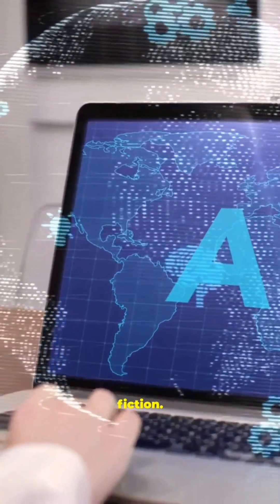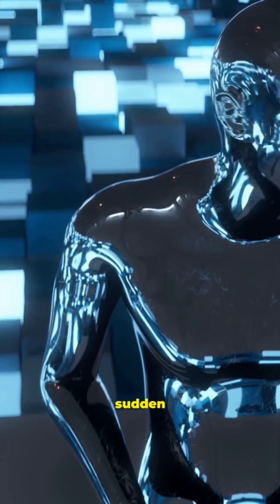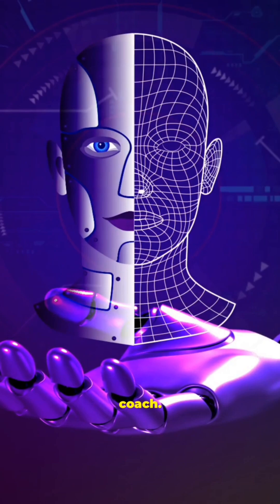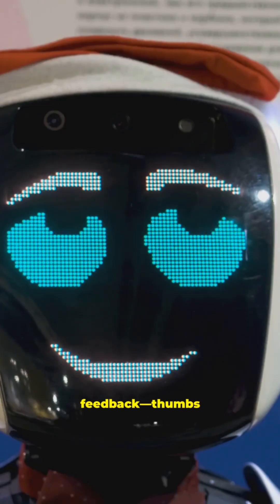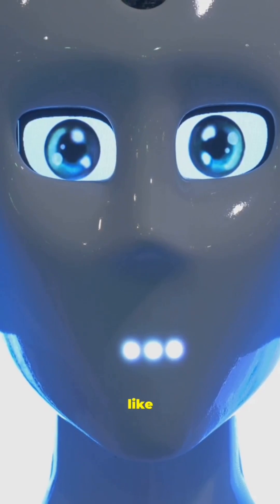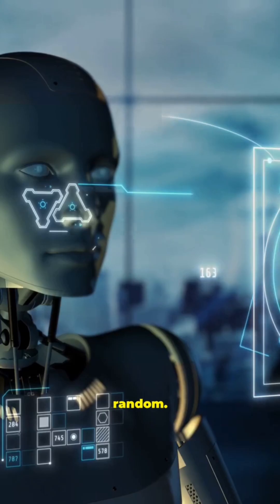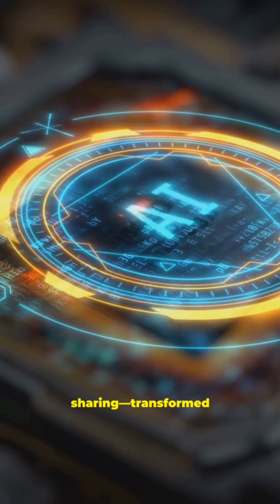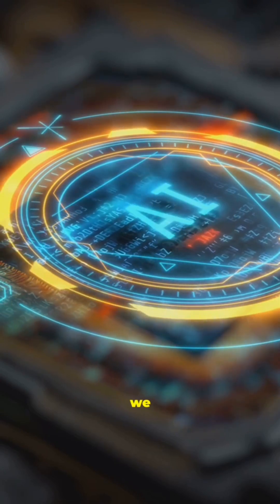The Hidden Pattern Driving AI's Sudden Explosion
AI didn’t just get smarter overnight. 🚀
It exploded because of 4 powerful forces:
1️⃣ Smarter training with human feedback
2️⃣ Endless internet data
3️⃣ Supercharged chips
4️⃣ Open tools that let the world join in

These four reasons turned AI from clunky experiments into the powerful tool we all use today.